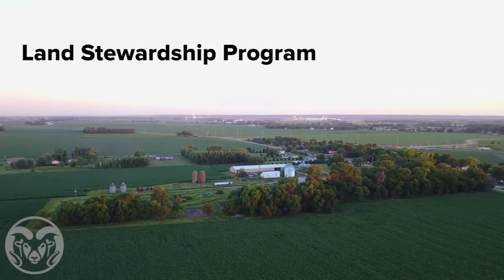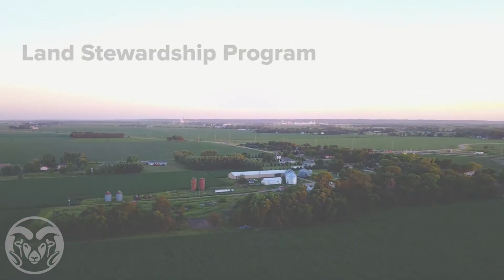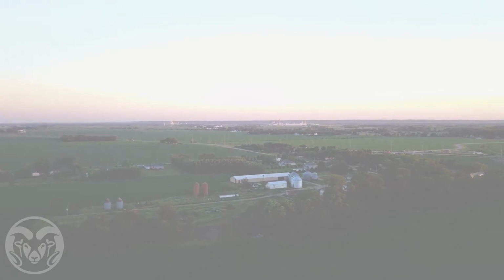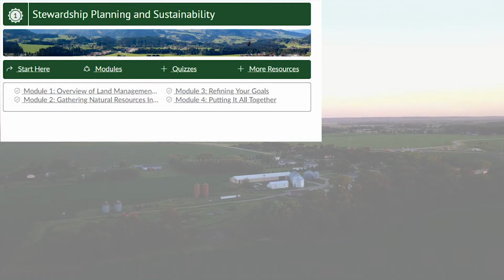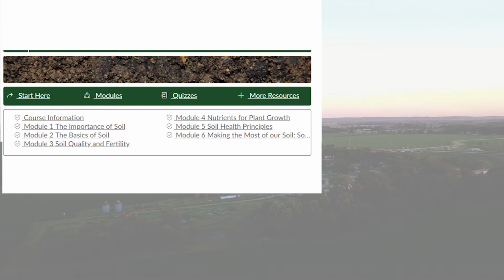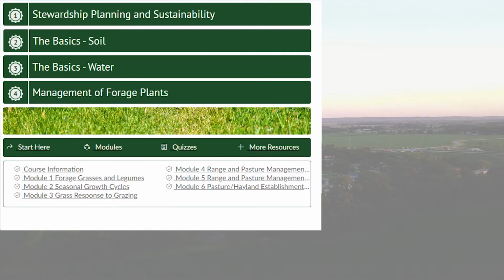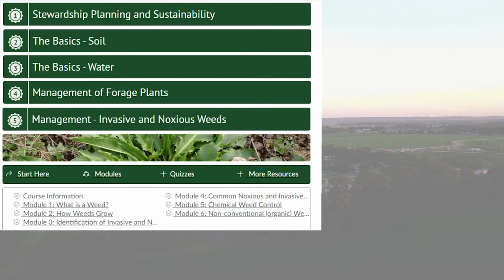Land Stewardship Mastery Badge Program - CSU Online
Discover strategies to manage your land now and plan for the future. Learn how to manage the water, soil, air, plants, and animals on your property in a more sustainable way. CSU online is designed to be flexible and work with you. We offer a diverse selection of certificates, degrees, as well as professional education and individual courses. Let CSU Online help further your career from anywhere with our high-quality education.